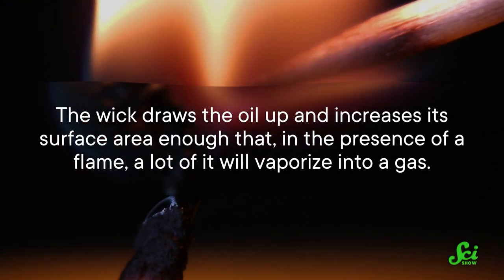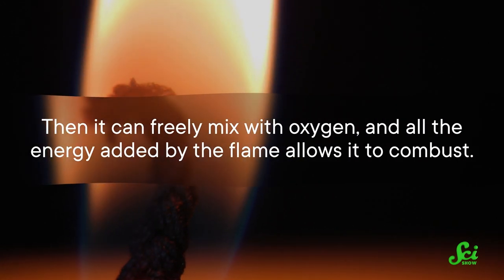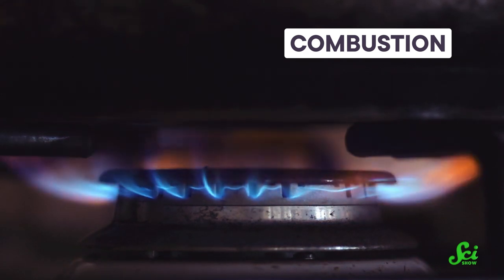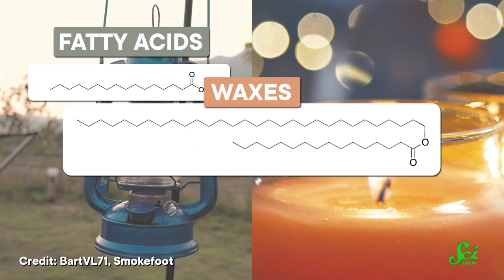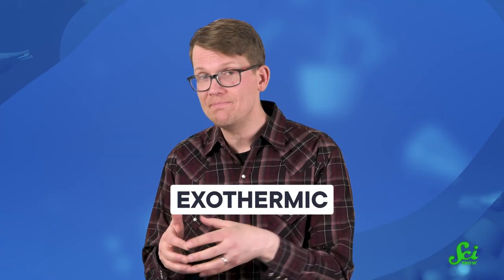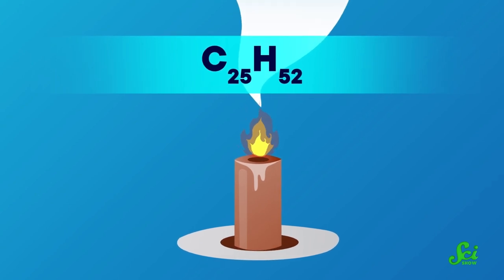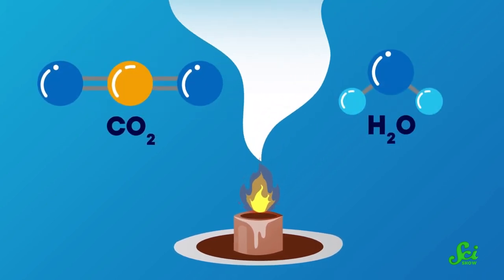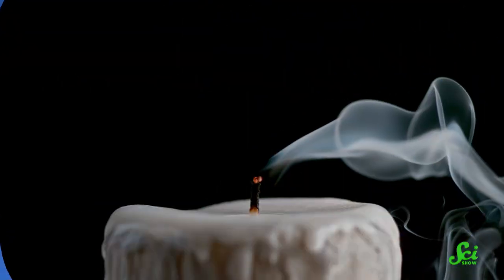Where Does the Candle Wax Go?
While not used much any more as a primary source of light, candles are still everywhere, from an aroma in a bathroom to a mood during dinner. That is, until they’re gone.